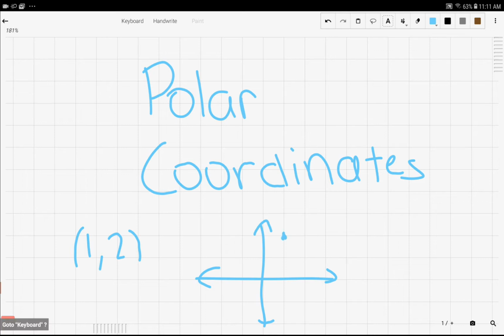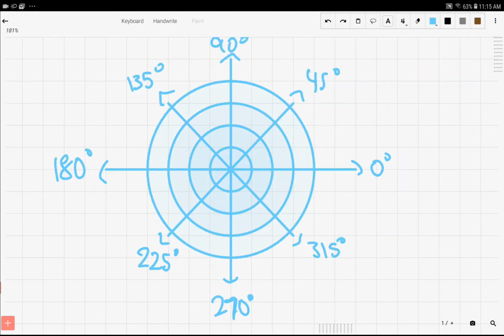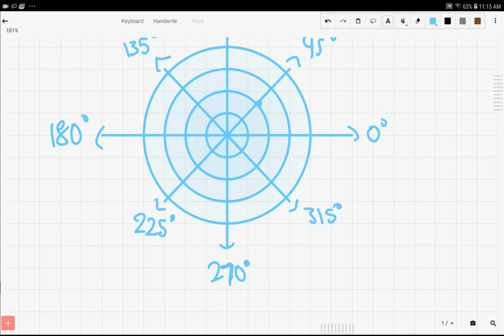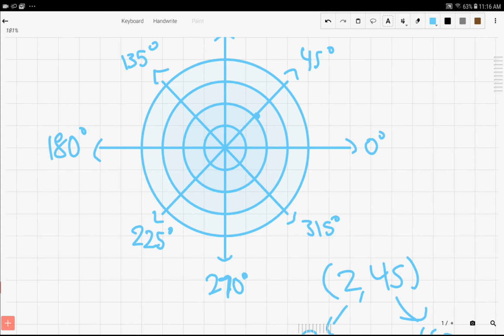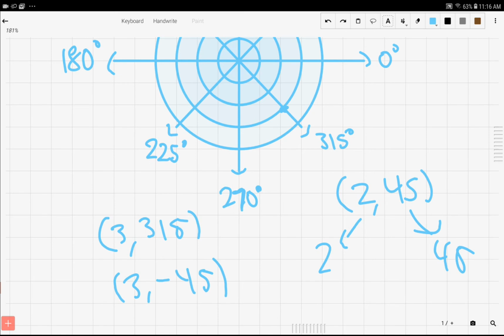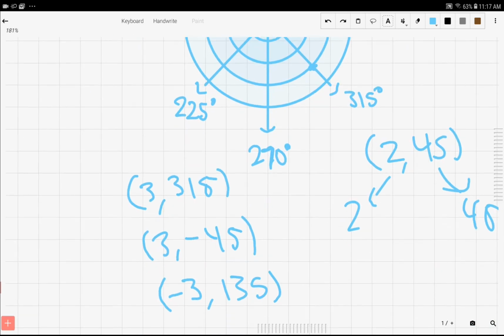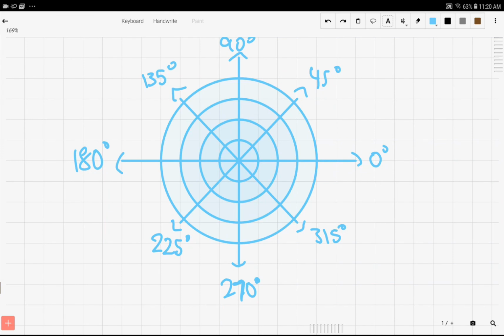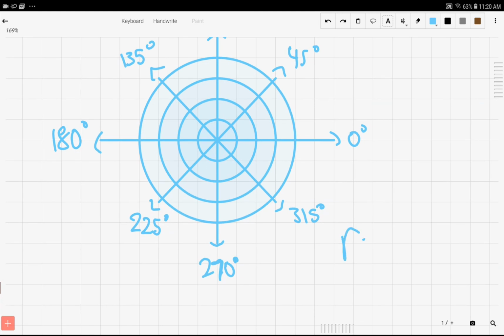What Are Polar Coordinates - A Different Way To Express Points in a Graph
Today I will be going over polar coordinates. They are not used as commonly as the more common rectangular coordinates, but are nonetheless very useful.